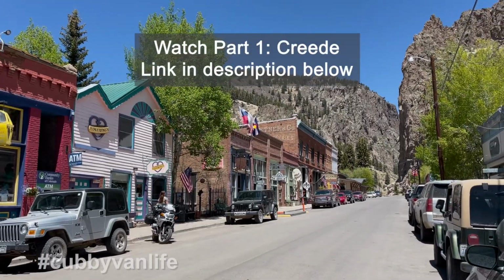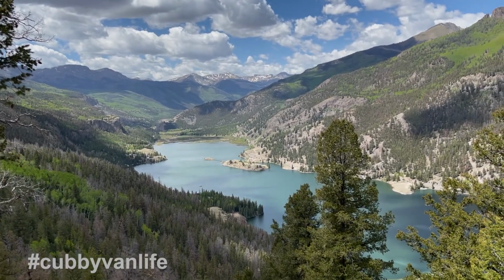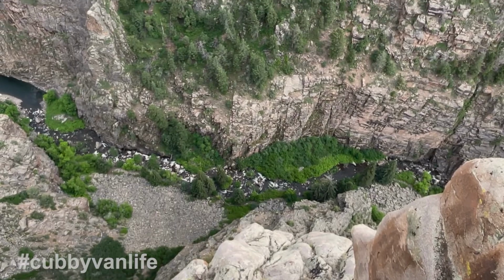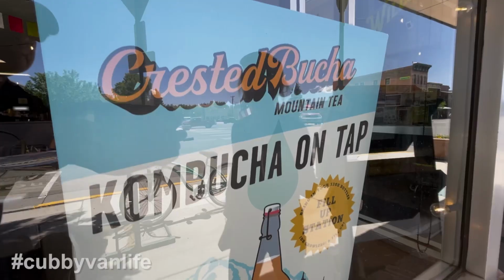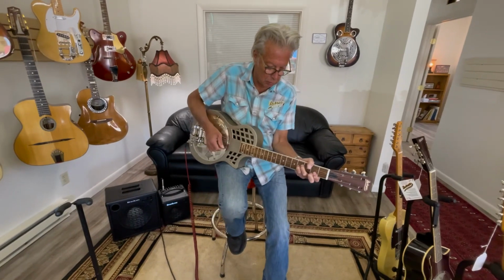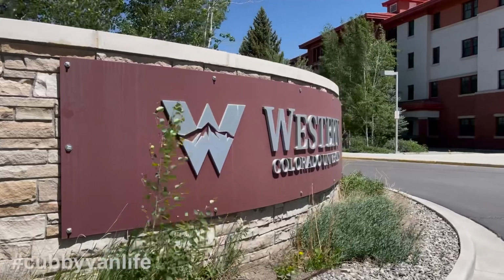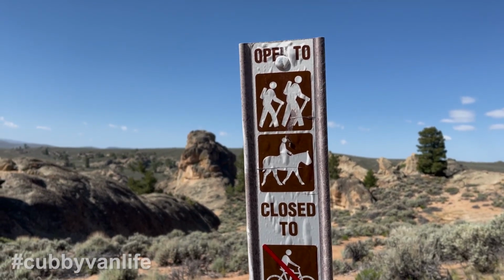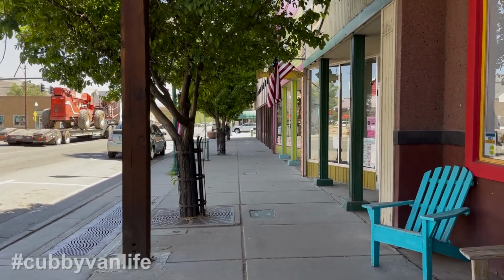All About Gunnison, Colorado and Silver Thread Byway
SEE CHAPTER MENU BELOW to jump to a specific spot in the video.
In this vanlife video we're going to take you with us on a trip along one of the most amazing roads in America, The Silver Thread Scenic Byway. We'll start in Creede and travel to Gunnison, Colorado. And along the way, we'll show you some of the amazing vistas and places we boondocked, hike some awesome trails, explore the city of Gunnison, and meet a few highly-creative people who make the town so interesting.

GUNNISION CHAPTERS:
South Clear Creek Falls 0:40
North Clear Creek Falls 1:25
Slumgullion Summit 1:55
Windy Point Observation Site 3:20
Lake San Cristobal and Wupperman Campground 4:06
The Gate Campground 4:52
Blue Mesa Reservoir 6:44
Black Canyon of the Gunnison 7:26
Gunnison, Colorado, Downtown 10:20
Wilder's Organic Market 11:16
Gene Taylor's Sporting Goods 11:35
Gunnison Arts Center 12:45
The Gunnison Mural 13:14
Kent Viles'Dobrato Resophonic Guitars 13:56
Gunnison, Colorado, Downtown Residential Area 16:40
Western Colorado University 18:56
Hartman Rocks Recreation Area 20:00
Ablawai 23:45